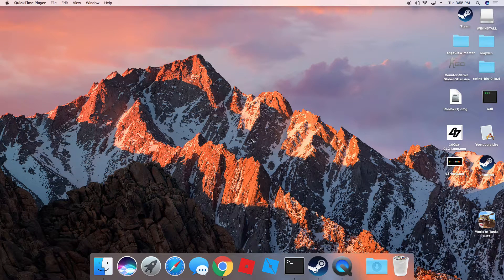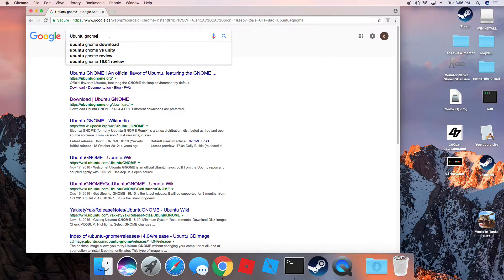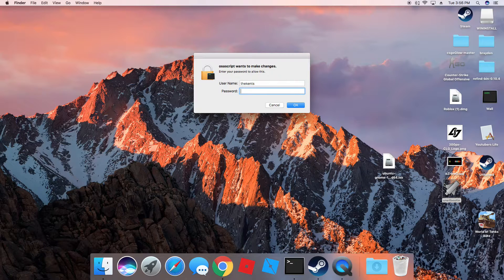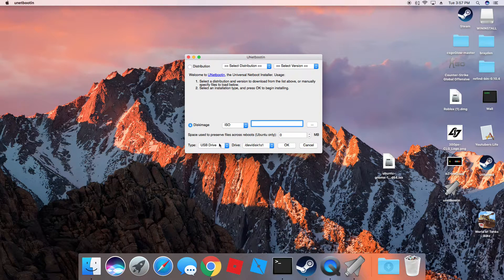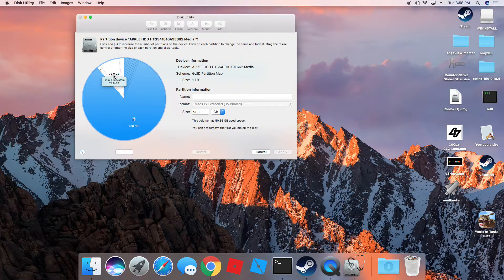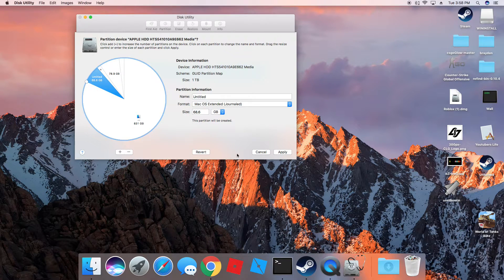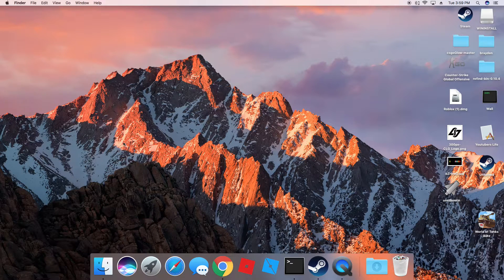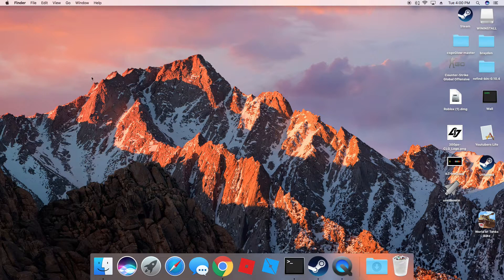HOW TO DUAL BOOT UBUNTU LINUX/GNOME ON MAC OS/OSX 2017!!!!!!!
Downloading and using refind is a boot manager asking if you want to boot from a device. uNetBootin is to create a portable bootable usb device. And the so file is to create a bootable usb in order to dual boot gnome on your computer

THIS WORKS WITH GNOME AND UBUNTU 16.04

IF YOU HAVE ANY QUESTIONS I WILL TRY TO REPLY WITHIN 2 HOURS